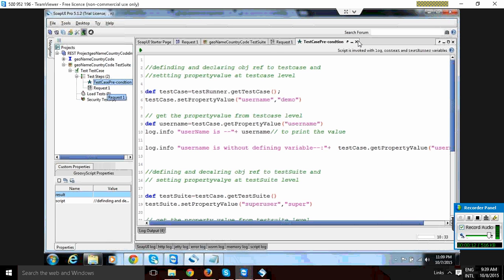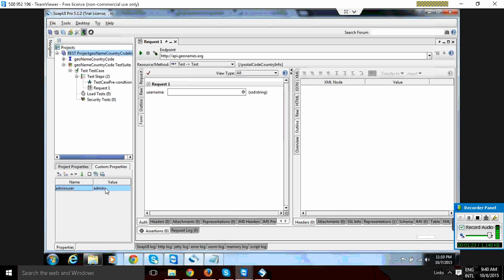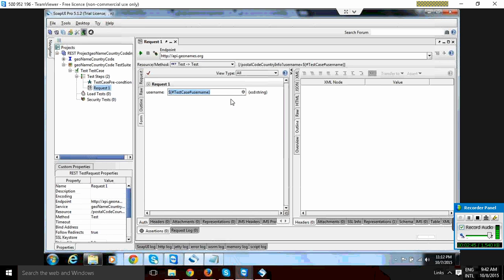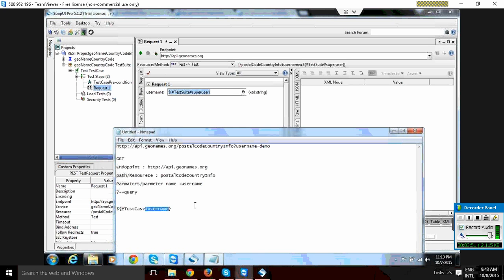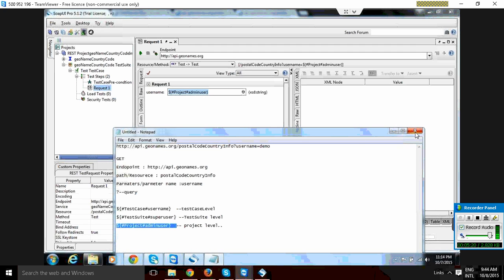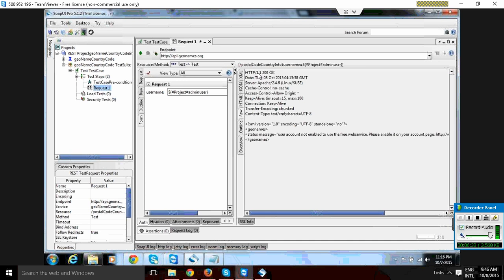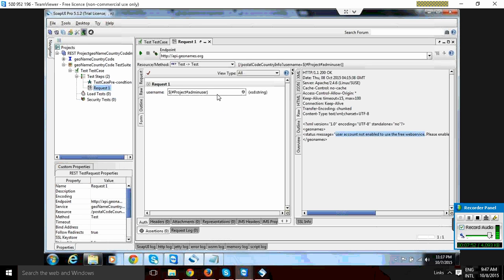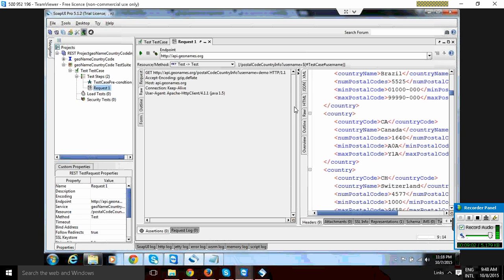How to Create Request and Properties SOAPUI PRO part2